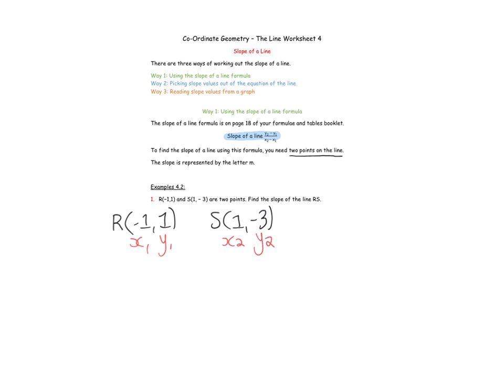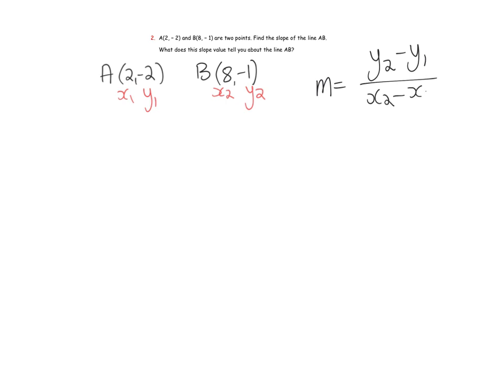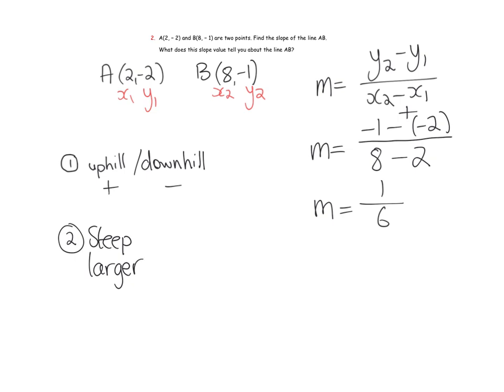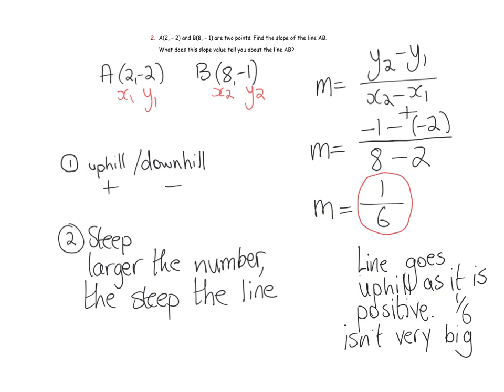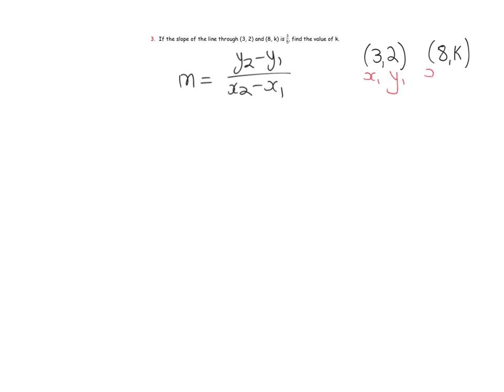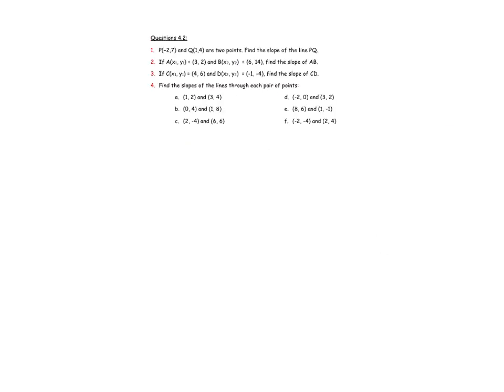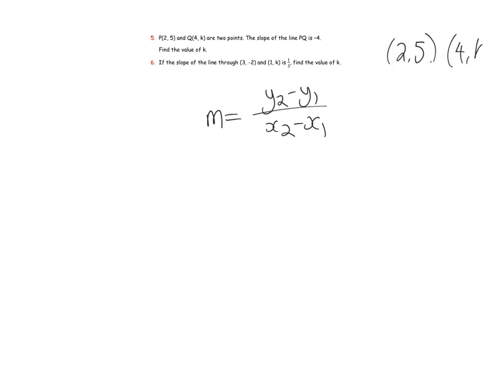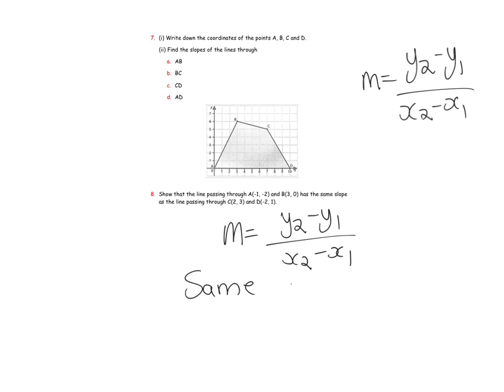Video 6: Slope Formula